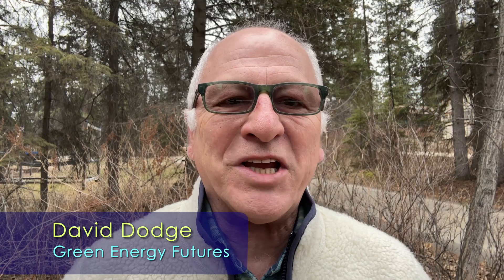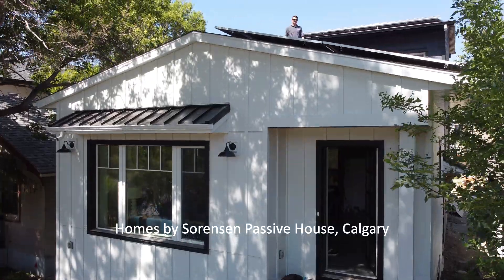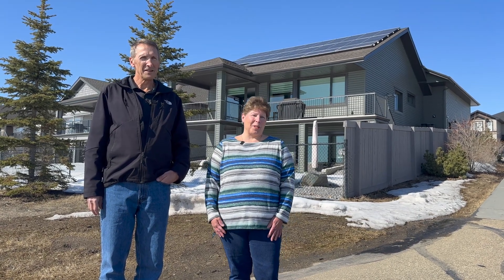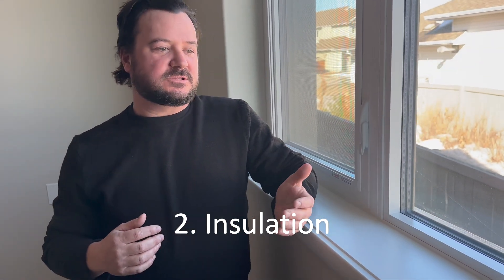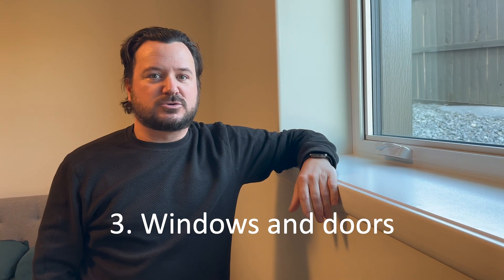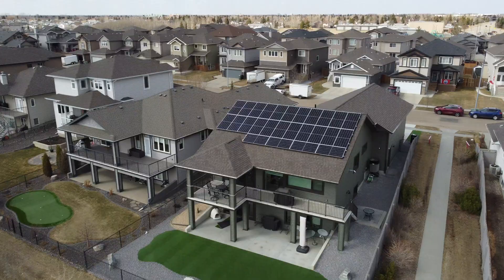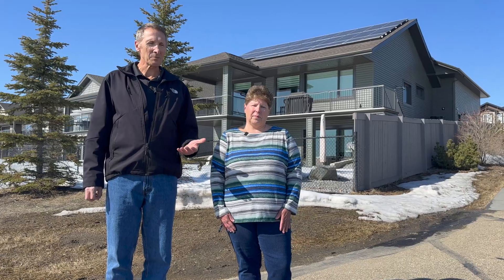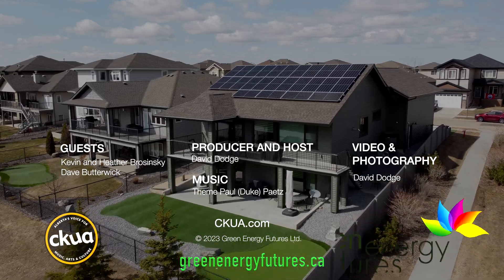Net-Zero 101 - A guide to building your future-proofed dream home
Net-Zero 101 is our special guide to all of the secret ingredients that make a net-zero home energy self sufficient, super comfortable and the best home money can buy. We visit with Heather and Kevin Brosinsky one year after they built their retirement, net-zero dream home and then we talk to builder Dave Butterwick for the five essential elements of this cold climate net-zero home that produces all of its own energy for electricity and heating. We produced this story for The Earth and I based out of Washington DC. This is the video version of that story.
Covers the five elements of net-zero: 1. Air tightness; 2. Insulation; 3. Windows and Doors; 4. Energy efficiency mechanical and appliances; and 5. Renewable energy.

Learn more in the GreenEnergyFutures.ca blog:
greenenergyfutures.ca
Episode 340